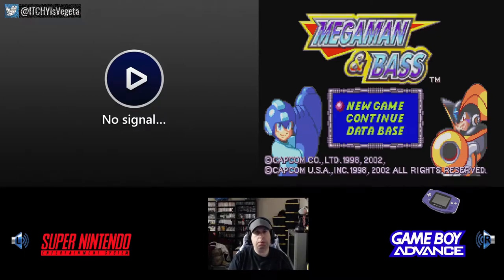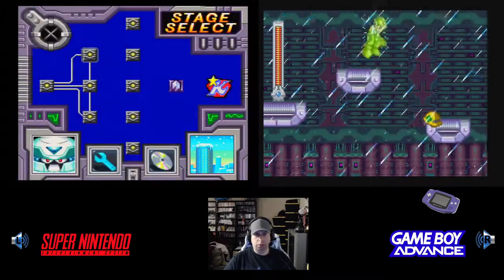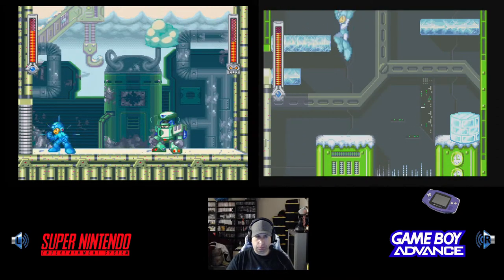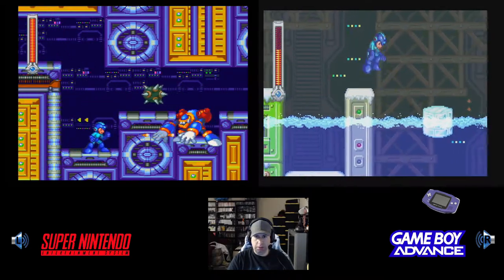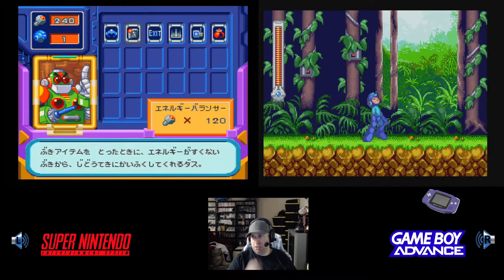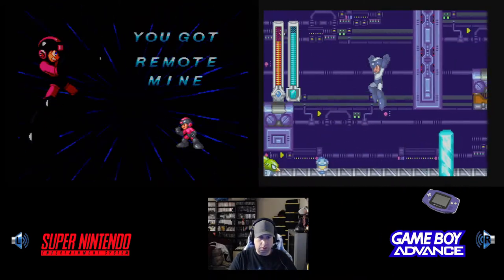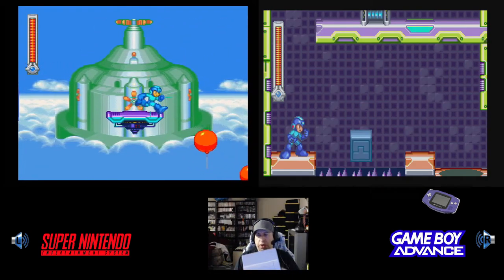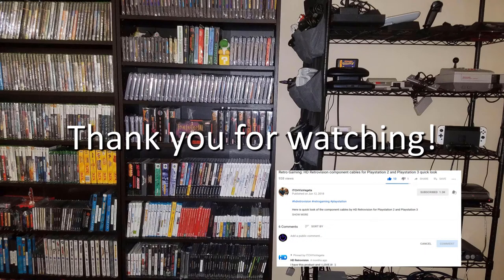Vs Let's Play: Mega Man and Bass on Game Boy Advance vs Rockman & Forte on Super Famicom (SNES)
Vs Let's Play Mega Man and Bass, also known as Rock Man and Forte in Japan.  In this video, we take a look at the original release on the Super Famicom (Japanese Super NES), compare it to the rerelease on the Game Boy Advance, and talk about how it was the original 9th game in the Mega Man series.

 - Follow me on Parler:
ITCHYisVegeta